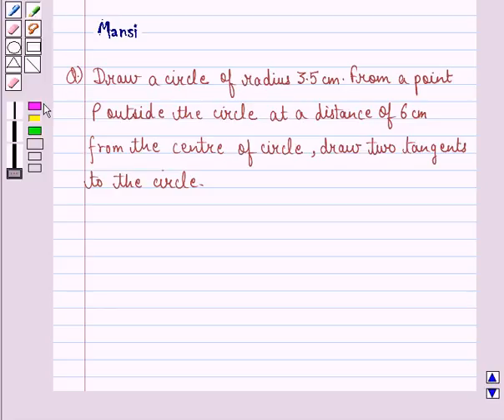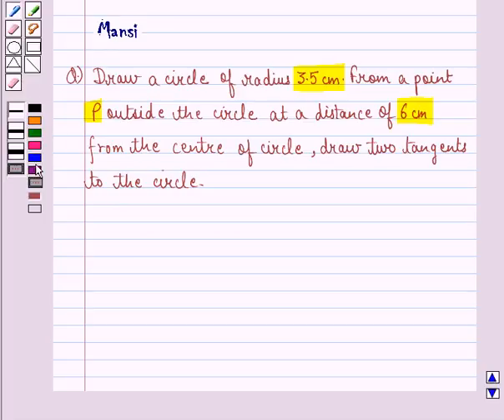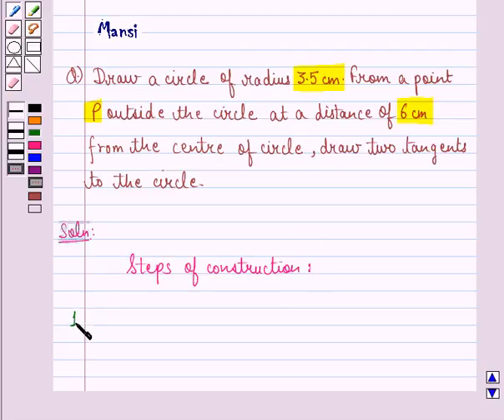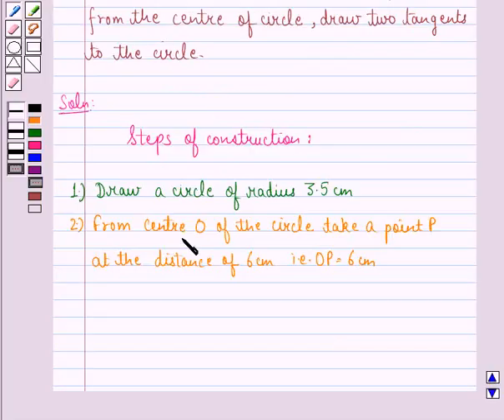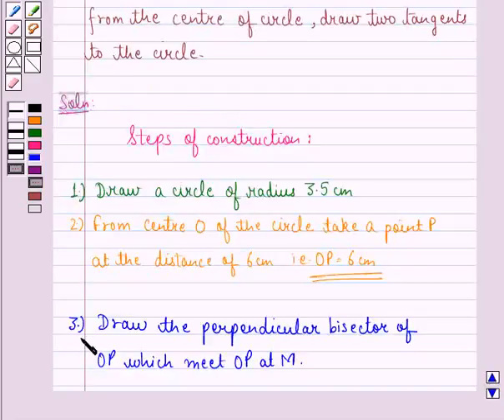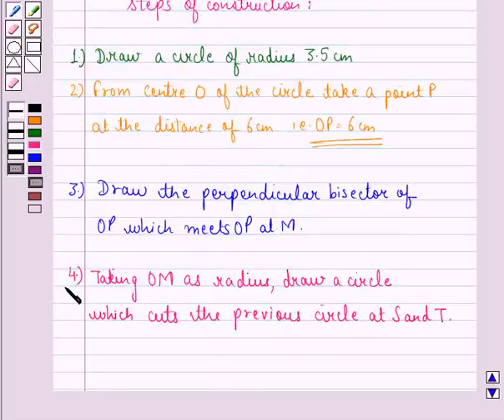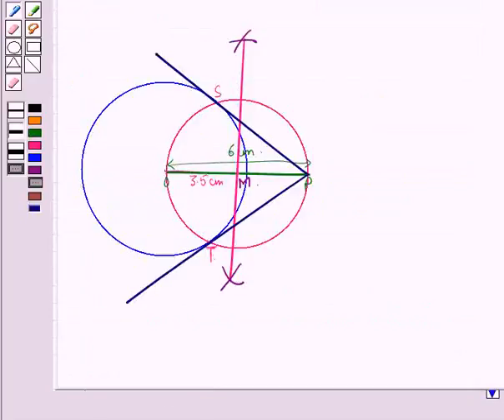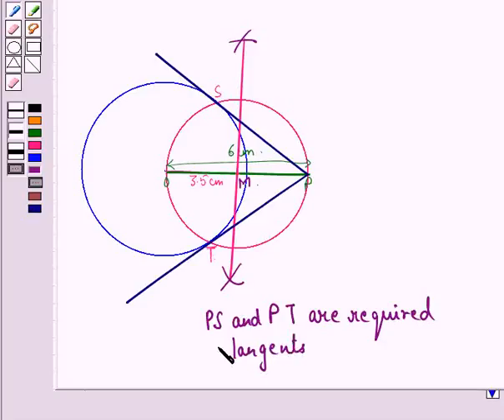Maths X CBSE B 2005 1 15